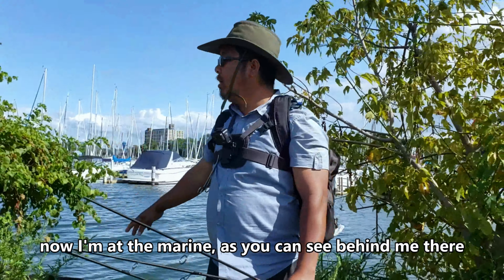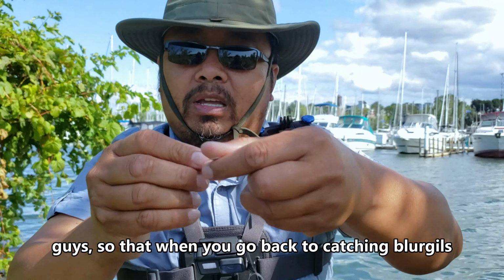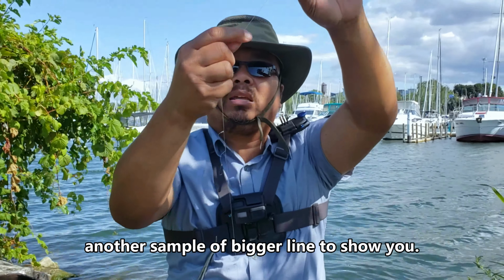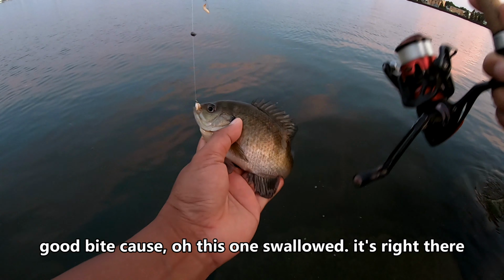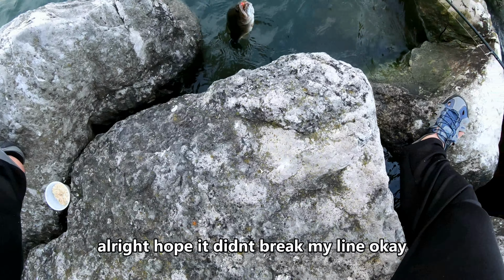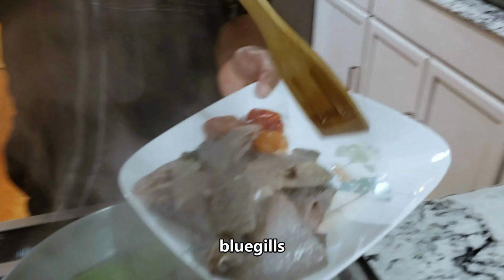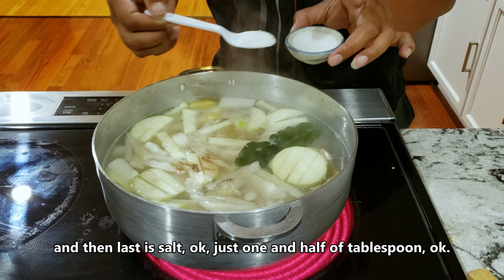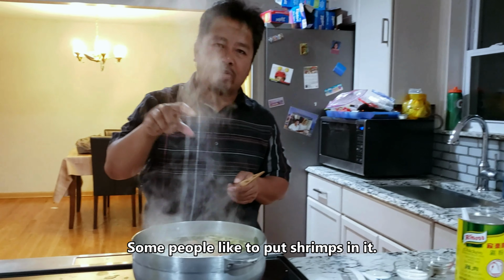Lake Erie's monster bluegills, sweet and sour soup.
This video shows you how to cook bluegills soup. The seasoning included bluegills, basil leaf, green onion, long coriander, rice paddy herb, tamarin mix, chicken broth mix, and garlic. You also need tomatoes, raddish, lootus roots, and gourd. You need galanga roots and lime leaf.